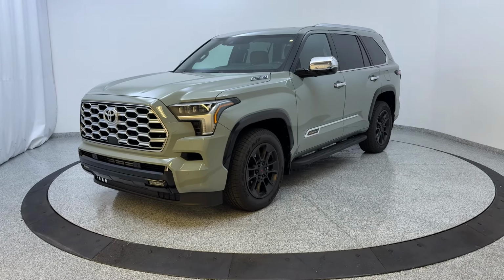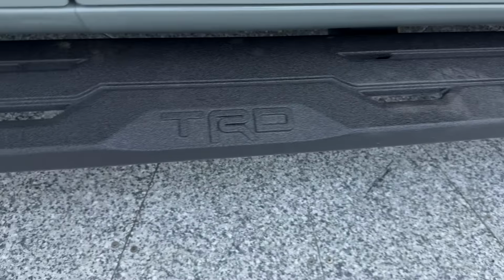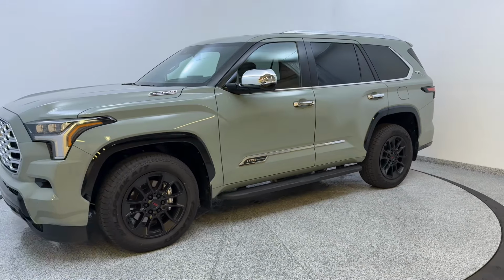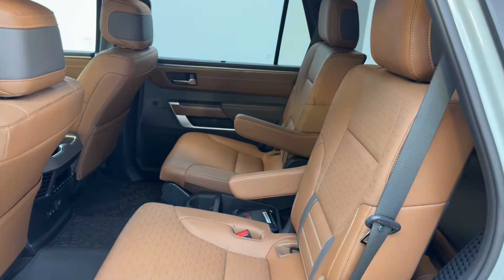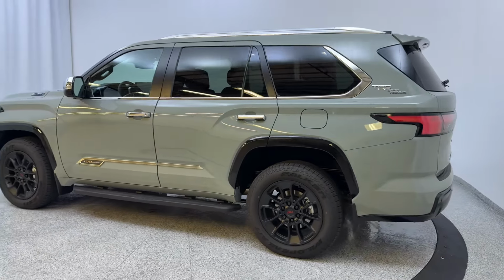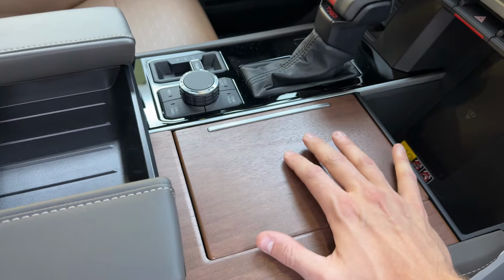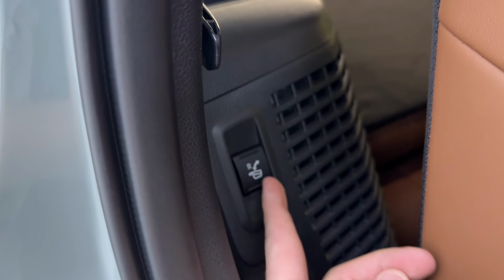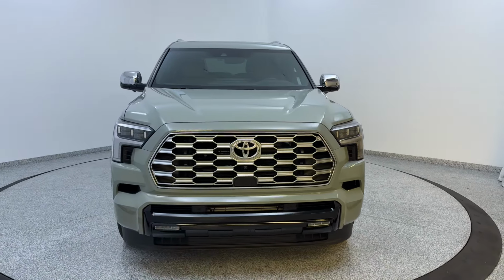2025 Toyota Sequoia 1794 Edition Walk Around Tour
This is about as loaded as the new Sequoia comes! The interior is beautiful, and the driving experience is sublime.